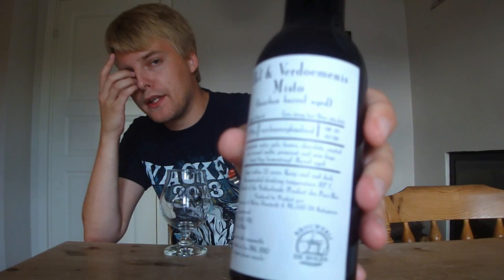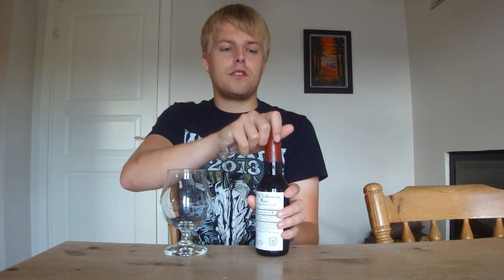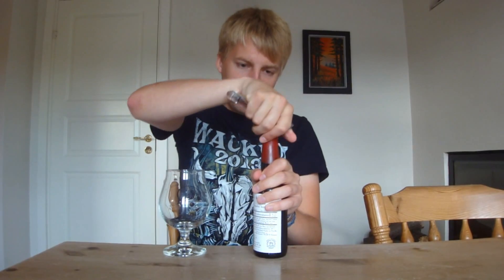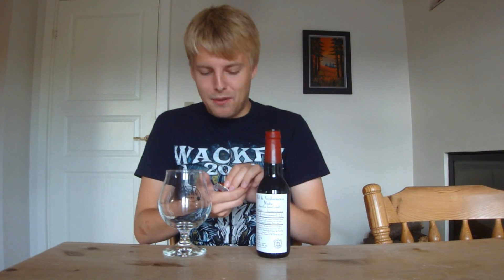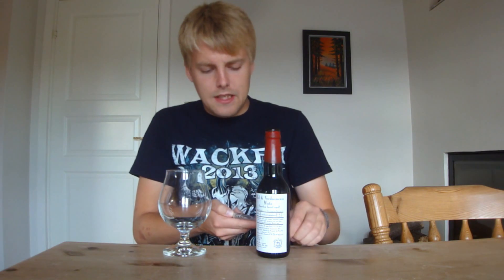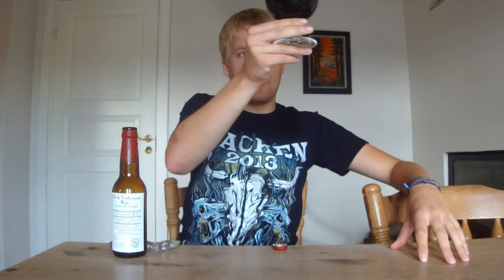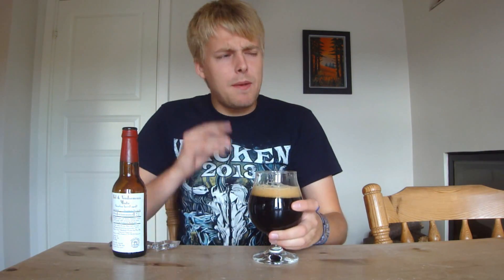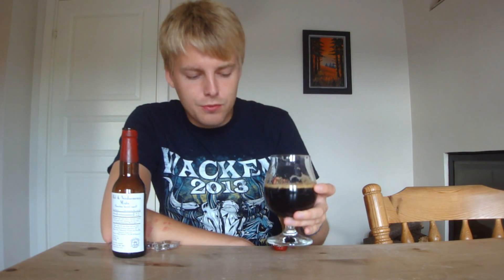TMOH - Beer Review 1154#: De Molen Hel & Verdoemenis Misto (Bourbon Barrel Aged Blend)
Brewery: Brouwerij de Molen
Beer: De Molen Hel & Verdoemenis Misto (Bourbon Barrel Aged)
Style: Imperial Stout
Location: Brewed by Brouwerij de Molen in Bodegraven, Netherlands.
ABV: 11%
Rating: 91/100